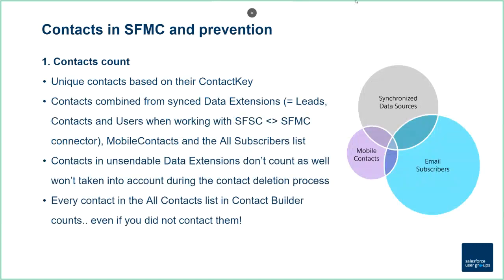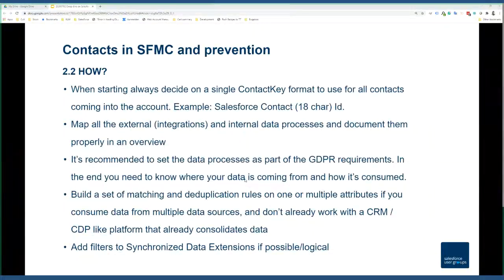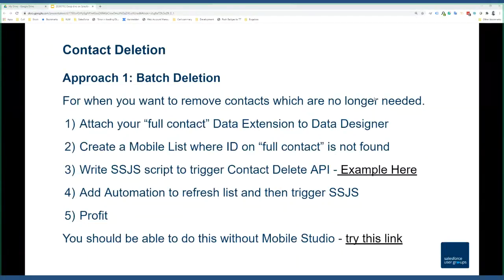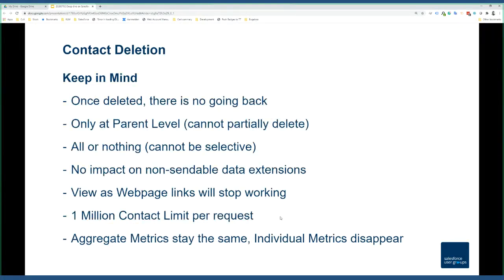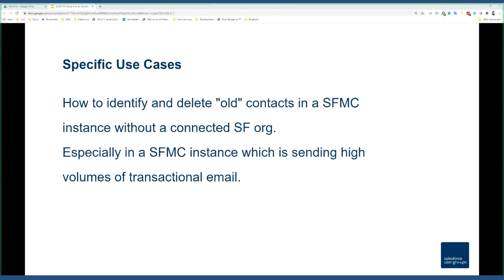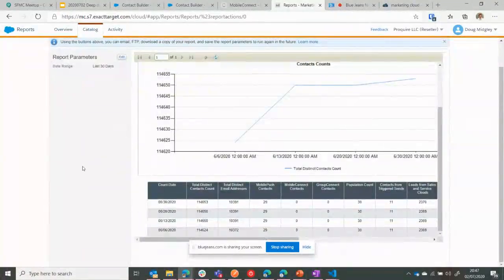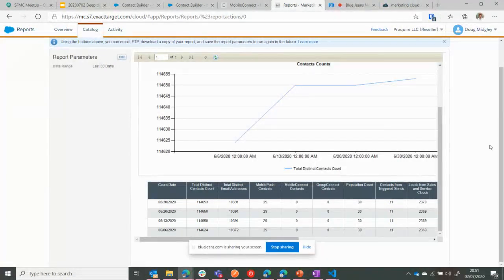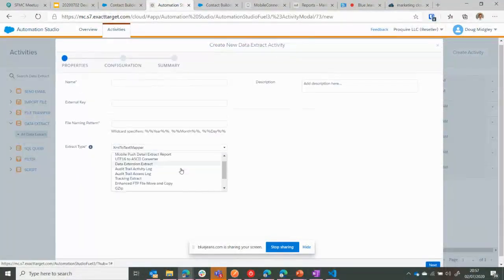Deep dive on SFMC contacts & contact deletion - Dutch Salesforce Marketing Cloud User Group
Every Marketing Cloud org comes with a certain number of contacts. If you exceed your maximum number of contacts you usually get a call from your account executive. Usually, this is the moment that you need to learn about contacts. In this session, we will do a deep dive in SFMC contacts with a community expert panel.